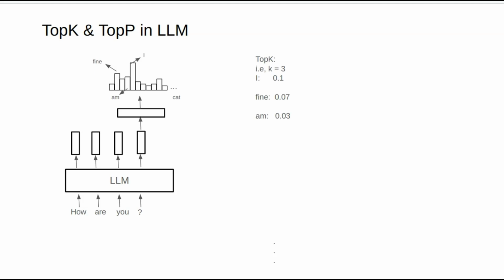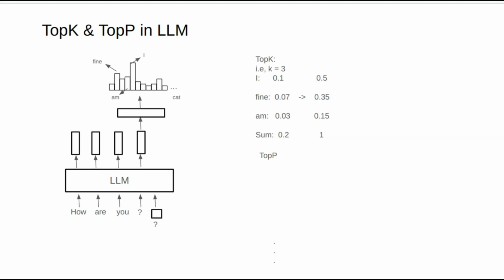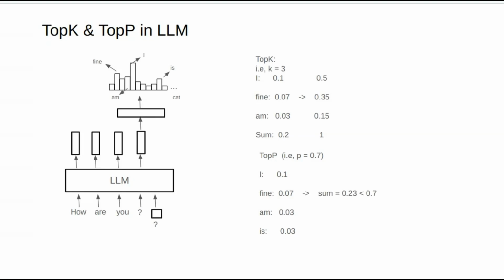What are Top-K & Top-P in LLM?: Simply Explained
In this video, I explains how top-k, top-p influence large language models by controlling token sampling probabilities, balancing randomness, and improving output consistency